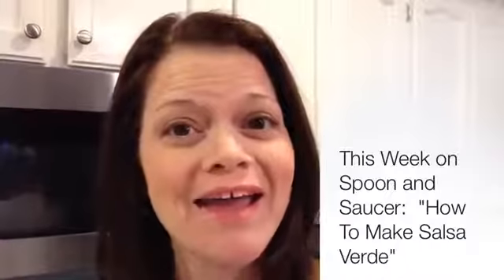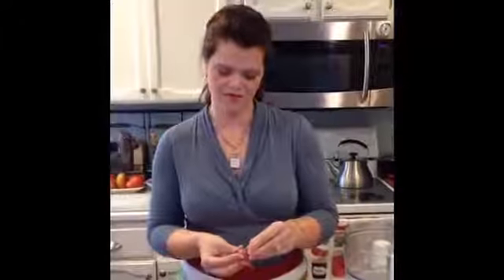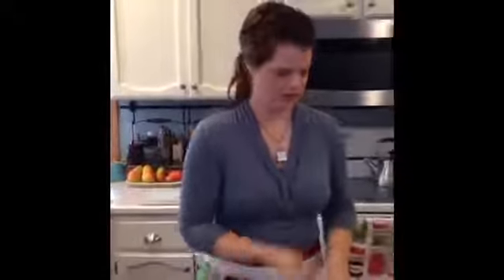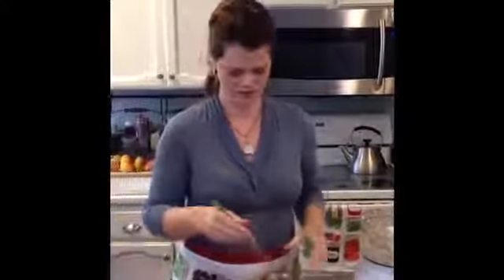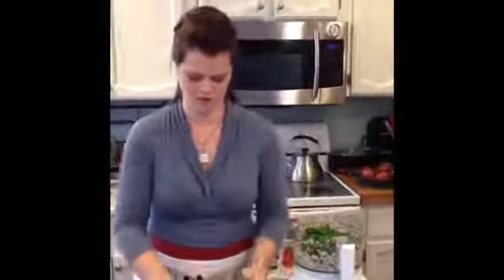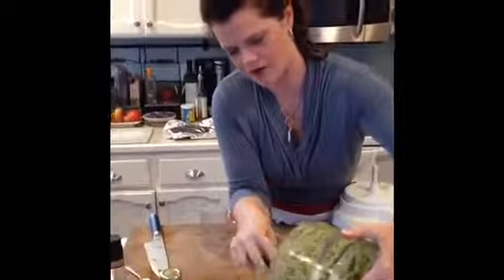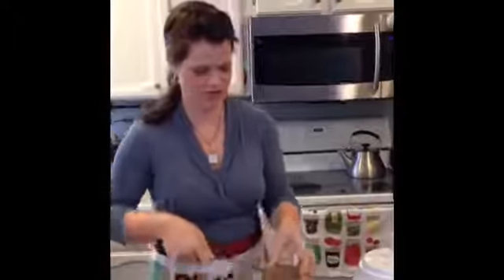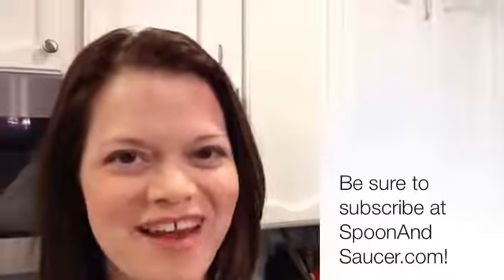How To Make Salsa Verde (Italian Style) | Spoon And Saucer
Ever wondered how to make Salsa Verde? No, not the chunky stuff that goes on a chip. This is the Italian version, and it's easier than you think!

Be sure to visit me on my main page for more recipes, how to tips, techniques and favorite things:

Spoon And Saucer is a food and cooking channel, where "real food is easier than you think." You'll find simple recipes, how to tips, fab finds, and a side of fun sassy banter. Think of it like coffee with a friend. So, grab a cup of tea or coffee, sit down and enjoy. Welcome to my kitchen!